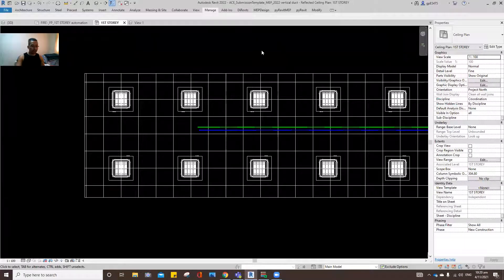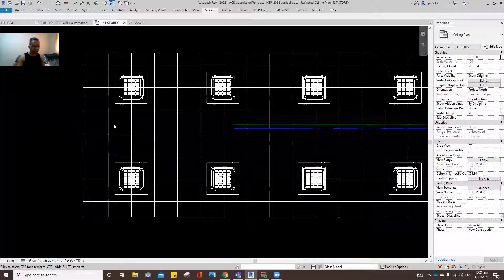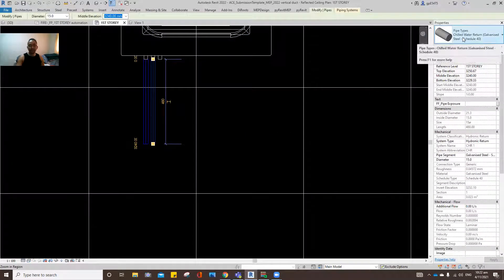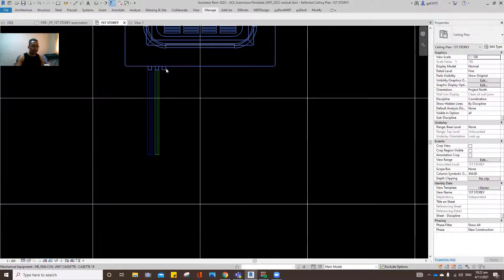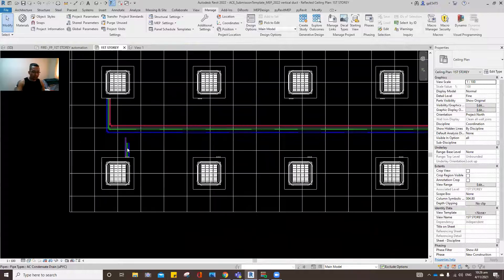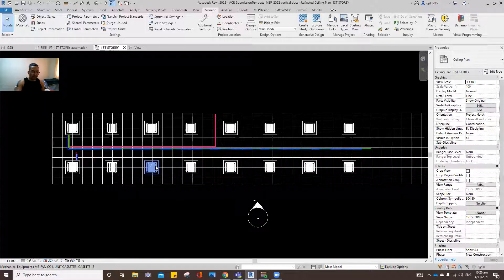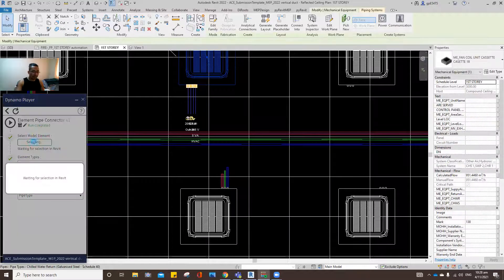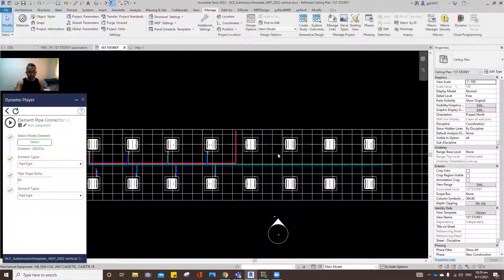FCU auto pipe creation and quick connections DYNAMO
Here is another dynamo and Revit automation for quick modeling.
-auto create pipes
-auto set pipe types
-auto create 45-degree angle for condensate pipe connect